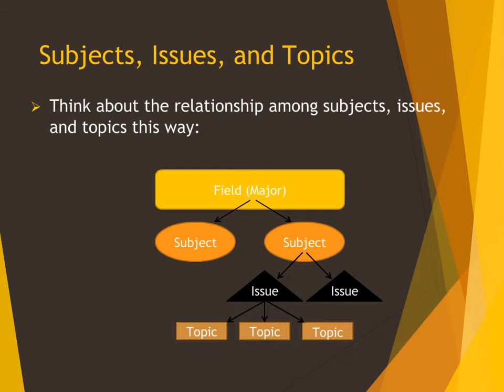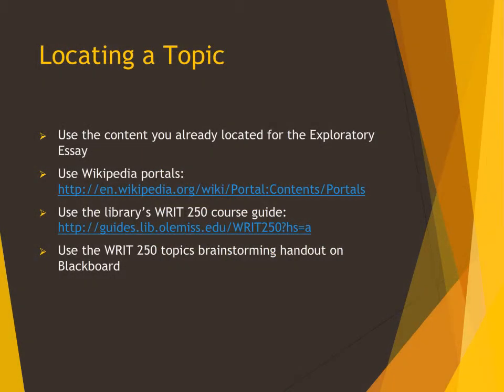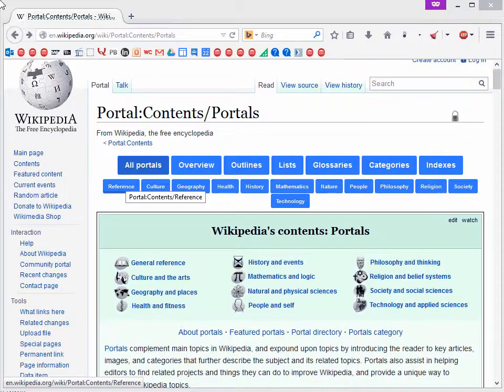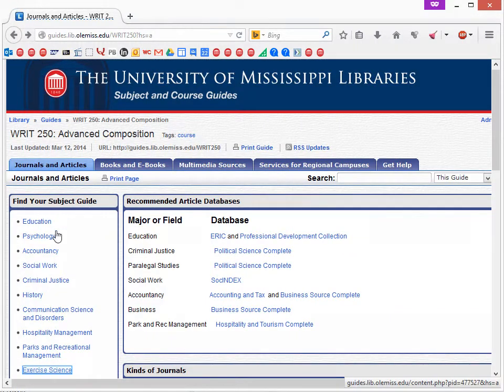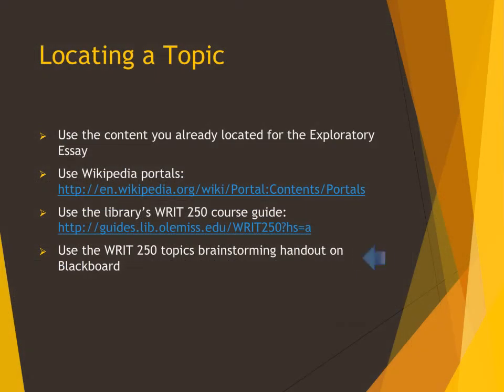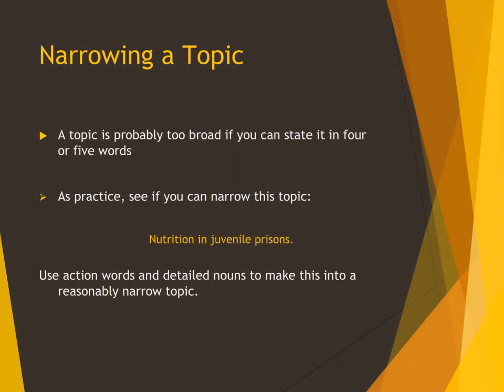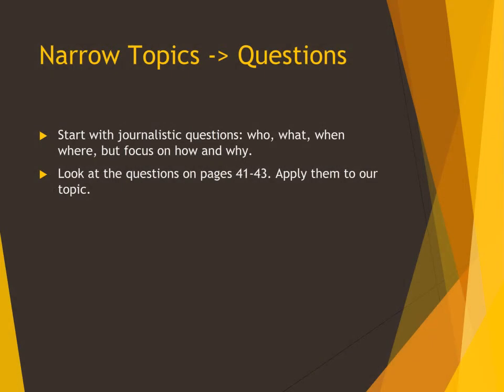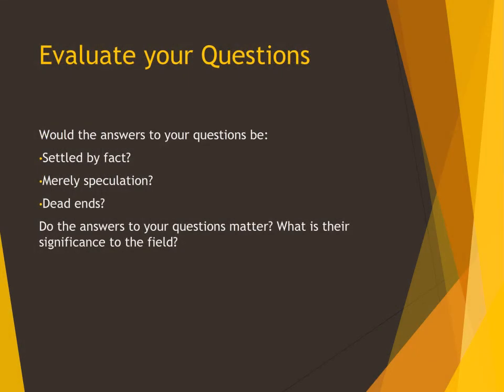LM2.2: Narrowing Research Questions